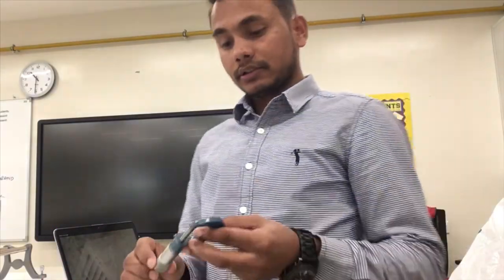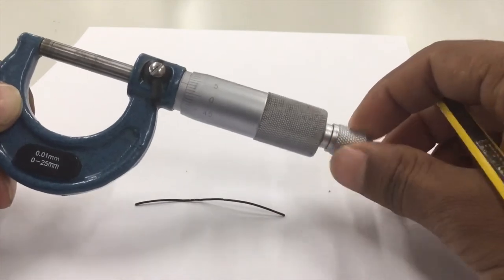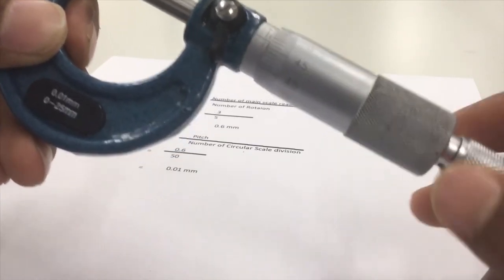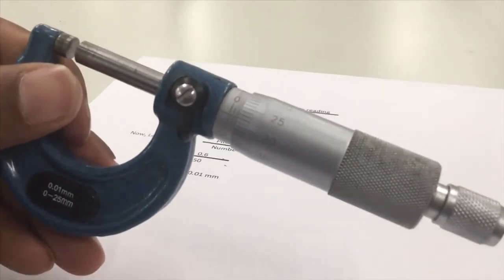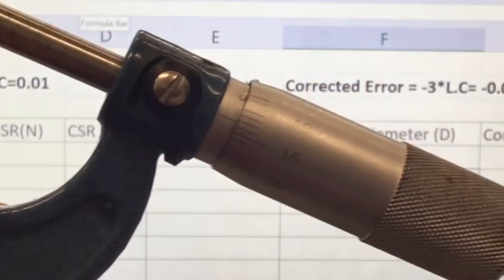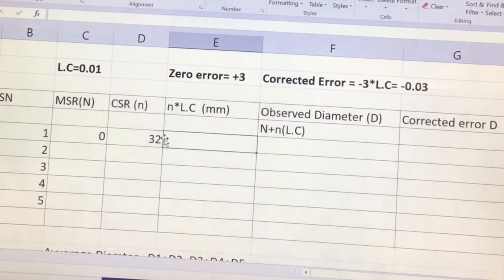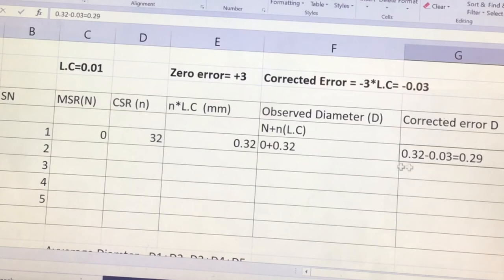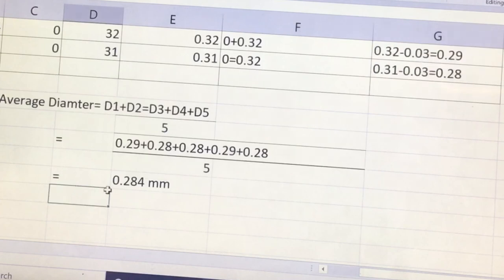How to find the thickness of a wire using Screw gauge ( Micrometer)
This experiment is done to show how to find thickness of a wire using Screw gauge ( Micrometer)